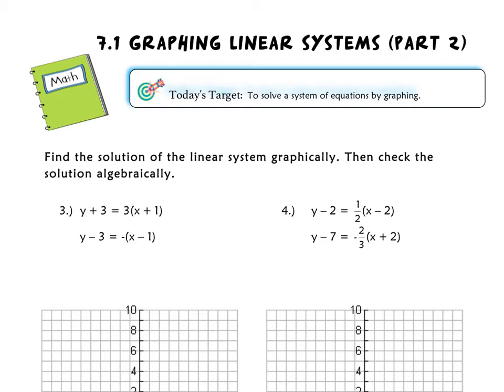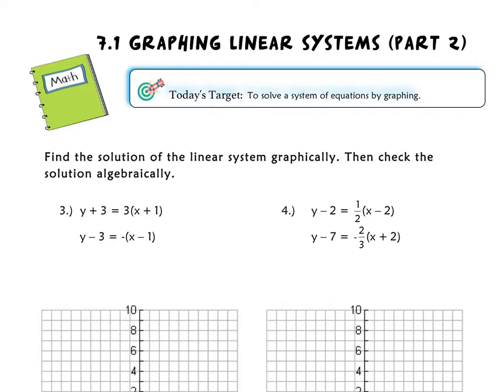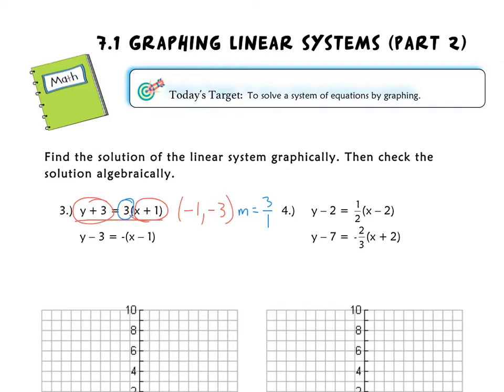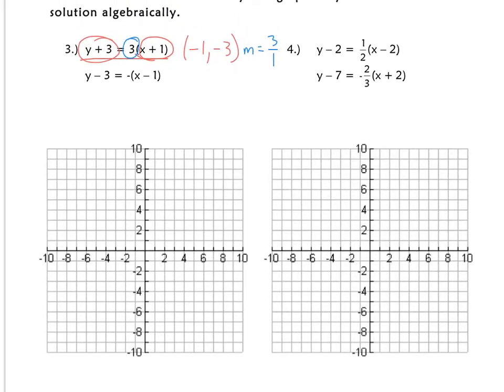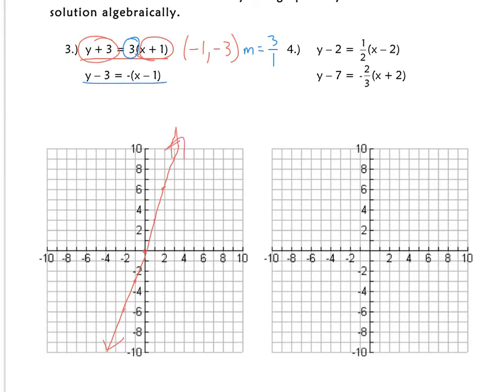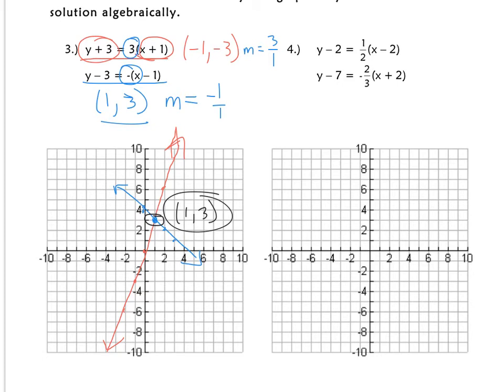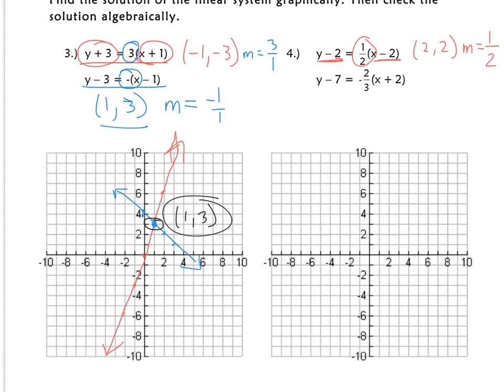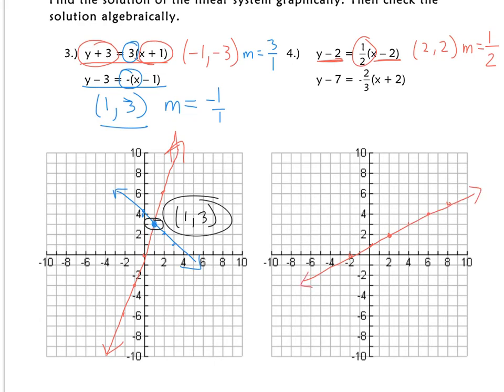7.1 Graphing Linear Systems (Part 2)